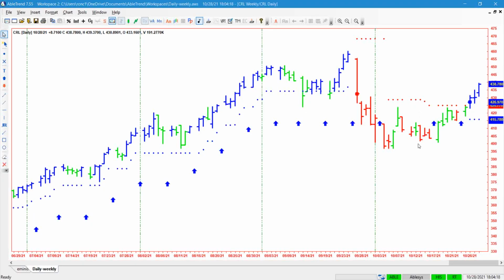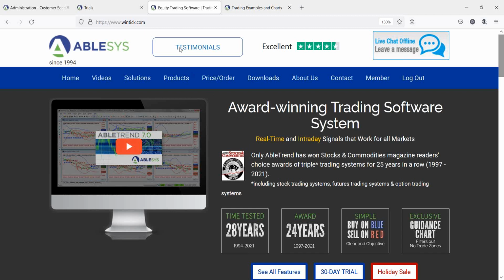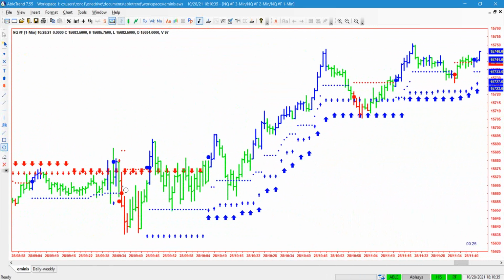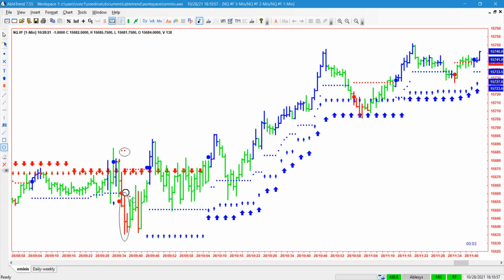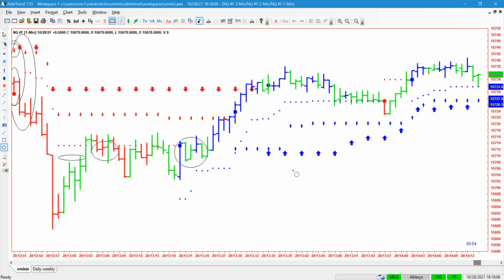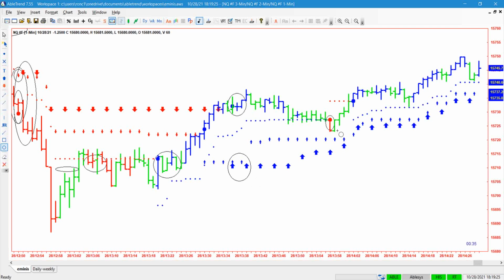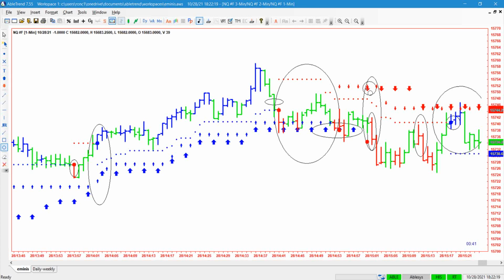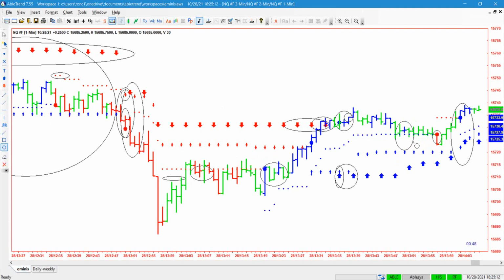10/28/2021 - Trading Strategies for E mini S P, NQ and Stocks with AbleTrend